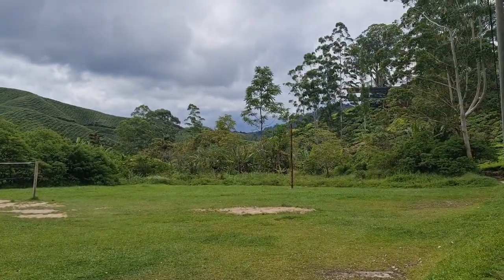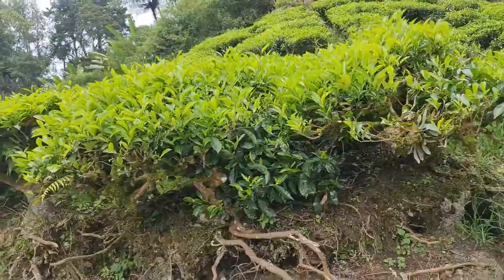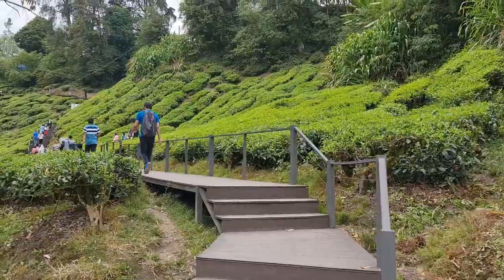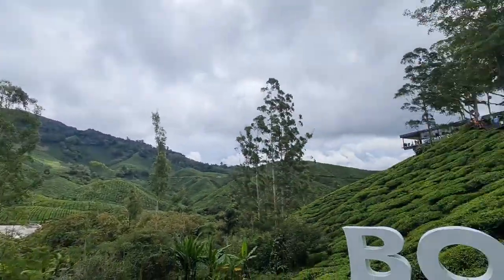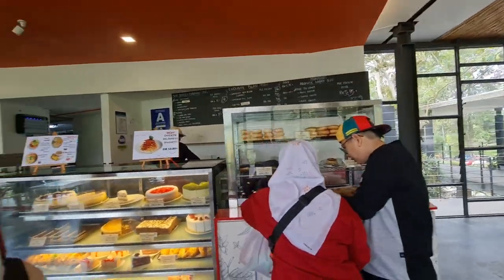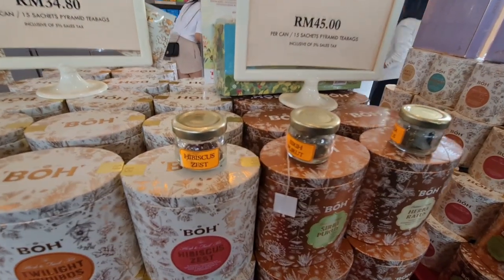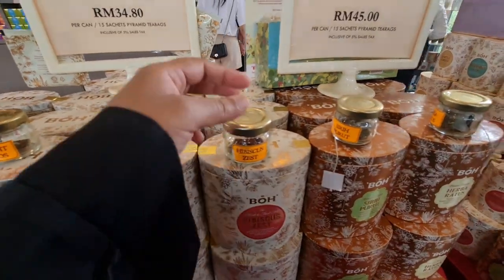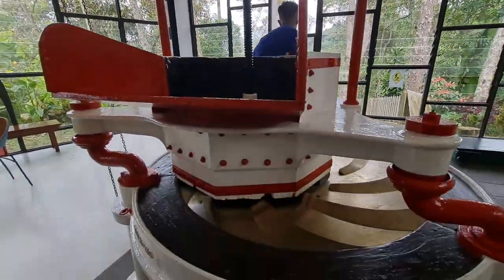BOH Tea Garden Cameron Highlands | Tea Plantation | Best Tea In Malaysia | Get Updated Now